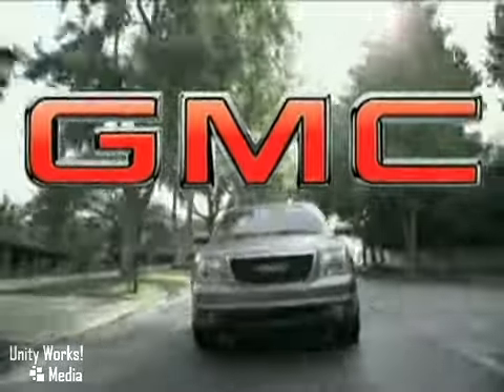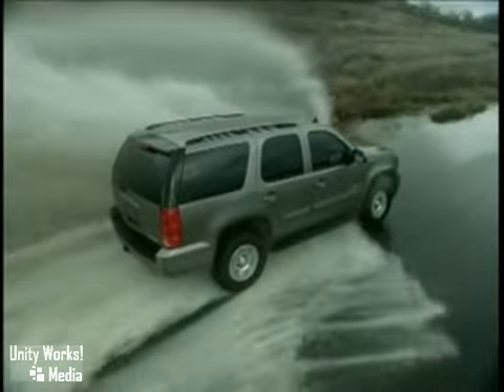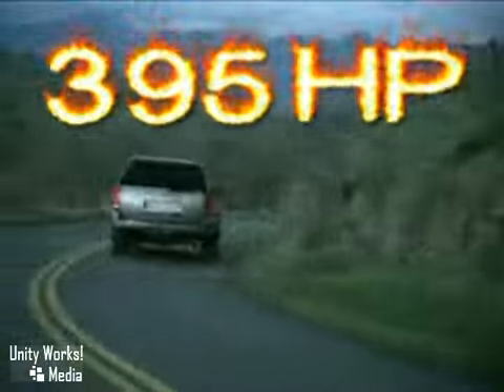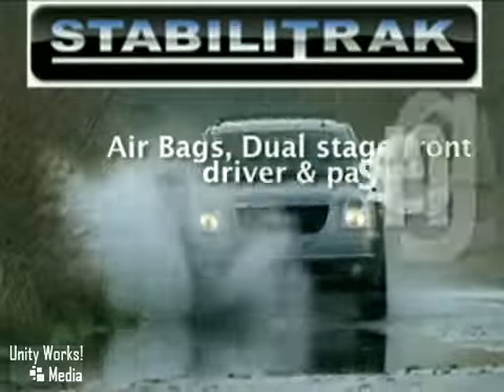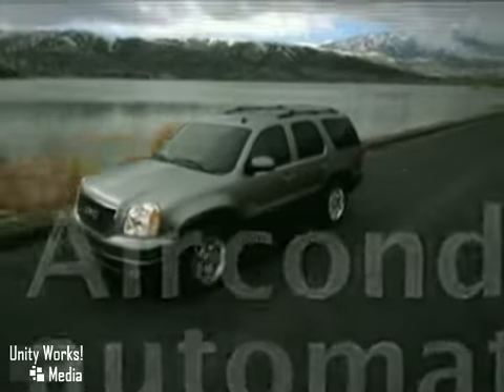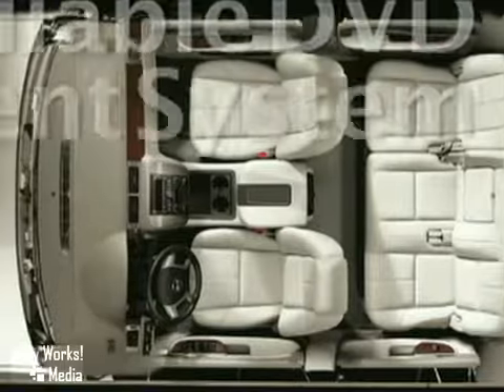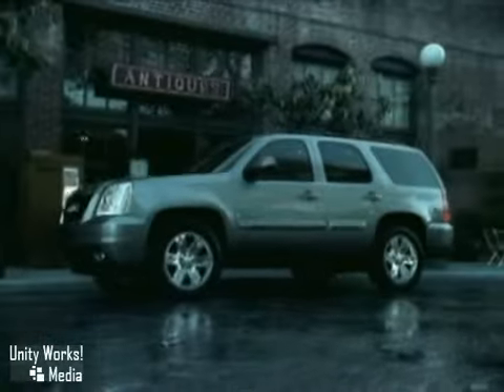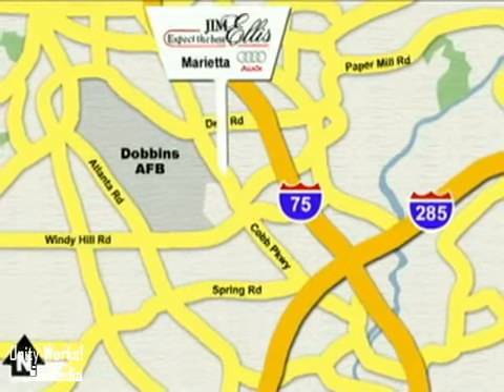NEW 2010 GMC Yukon Duluth Atlanta, GA Marietta GA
Jim Ellis Buick GMC
5805 Peachtree Ind Blvd
Atlanta GA Marietta GA, video

 About Jim Ellis Buick and GMC of Atlanta:
We are a new and used Buick and GMC dealership serving Atlanta, Kennesaw, Cobb County, North Fulton, Fulton County, Buckhead, Sandy Springs, and Dunwoody. We will help YOU find your next car.